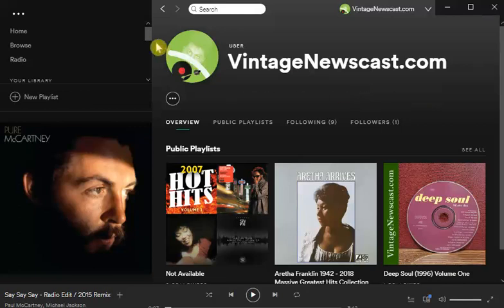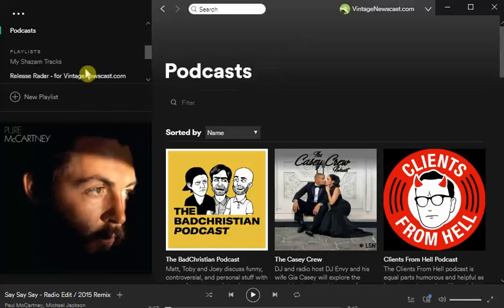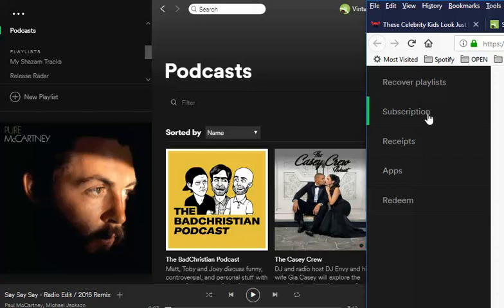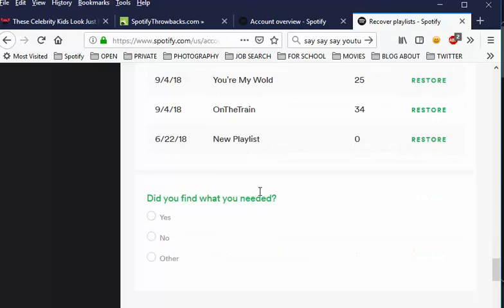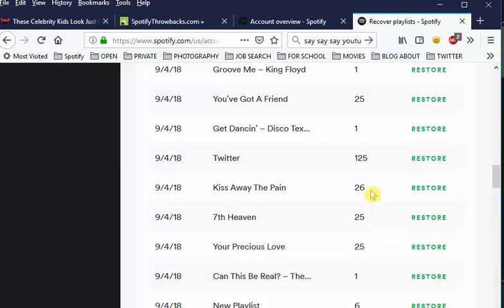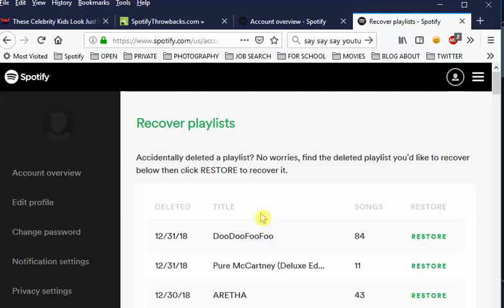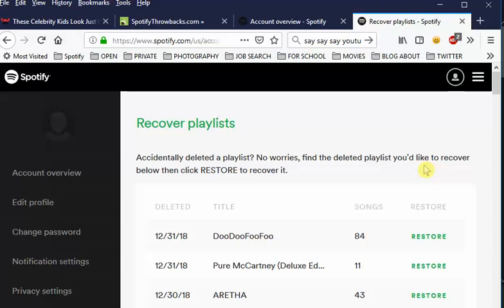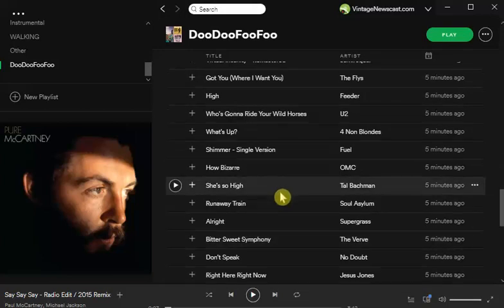Spotify Tutorials: How To Recover Deleted Playlists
Synopsis: A quick tutorial on how to recover playlists that were accidentally deleted! Remember to visit SpotifyThrowbacks.com